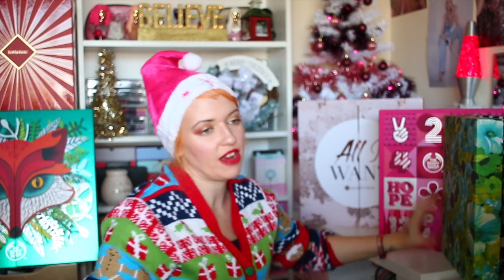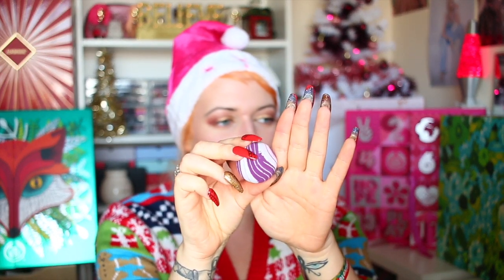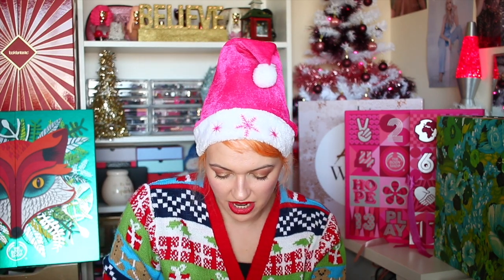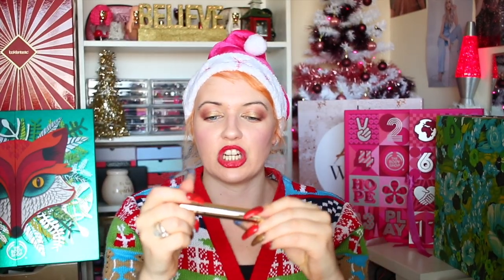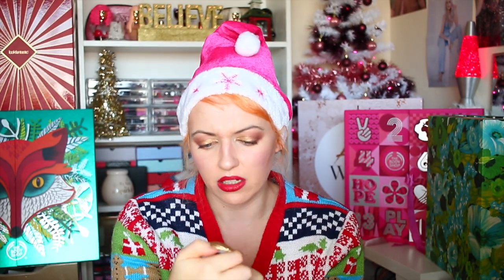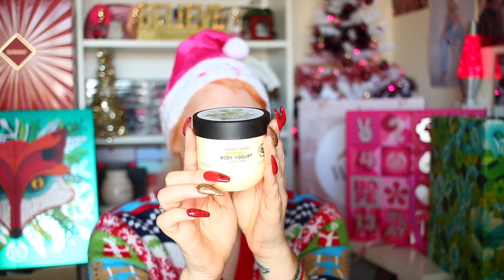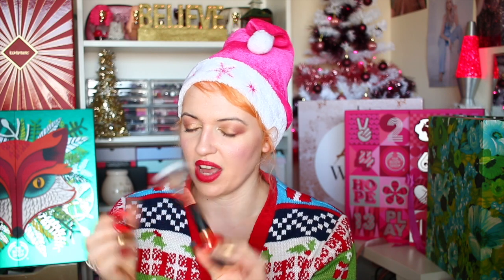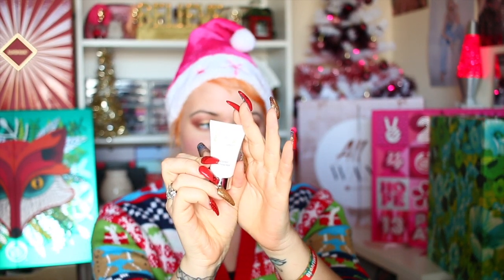DAY 22 ADVENT CALENDAR UNBOXING 2018 | 💚 VLOGMAS 2018 ❤️